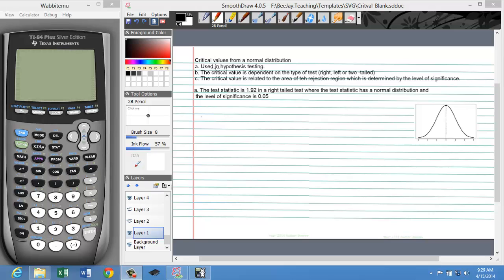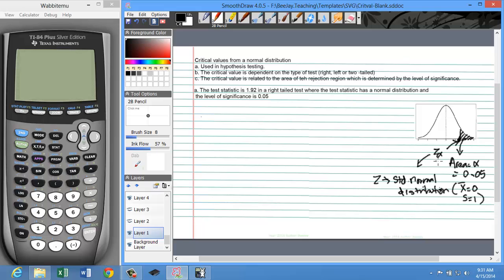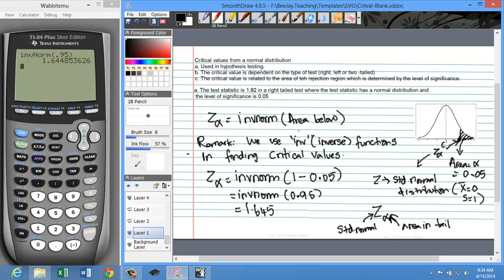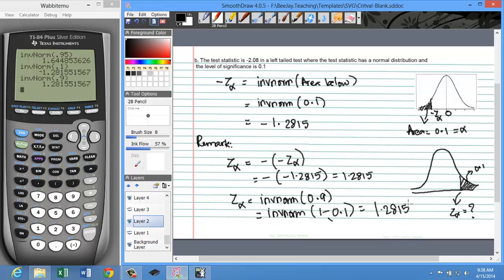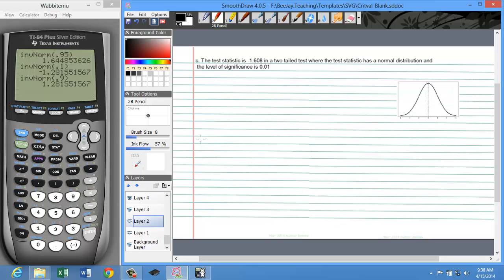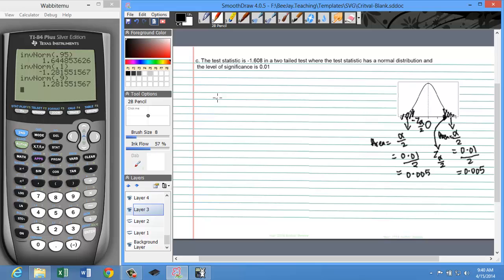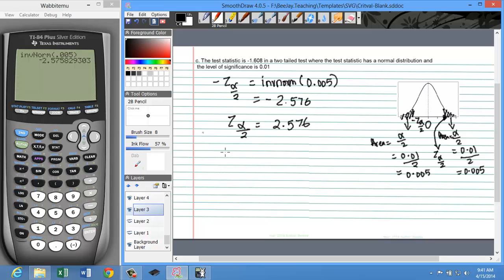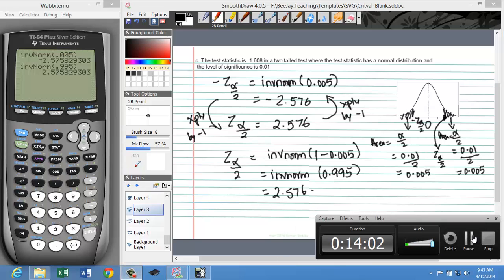Finding Critical Values from a Normal Distribution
A short lecture on the calculation of critical values from a normal distribution using a scientific calculator.